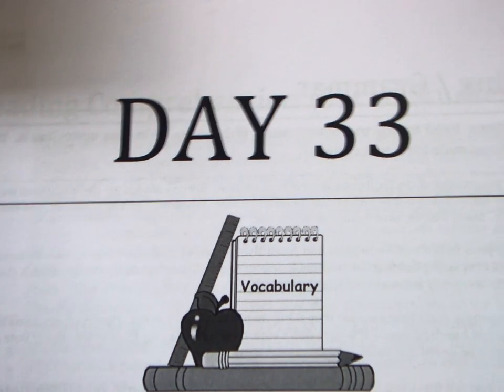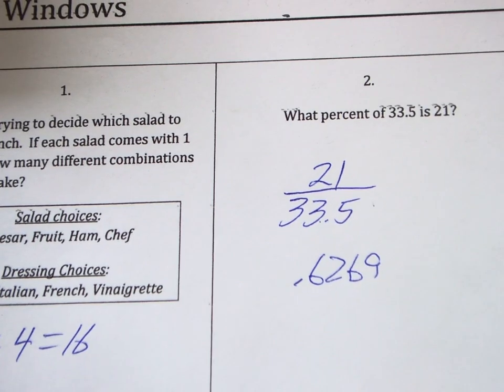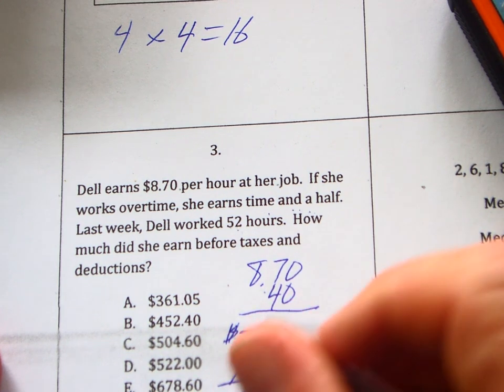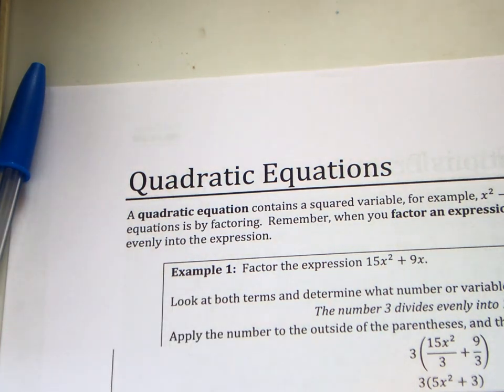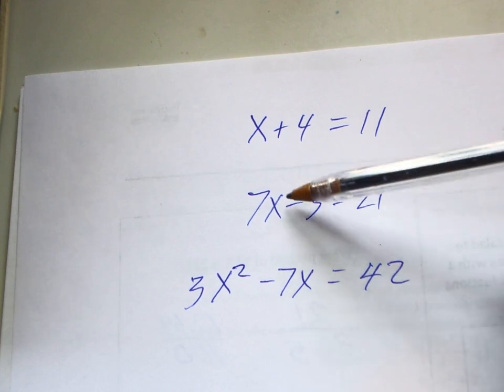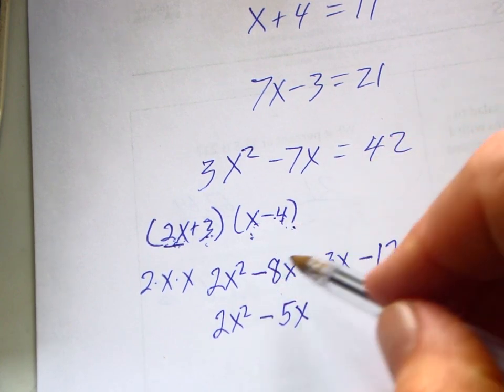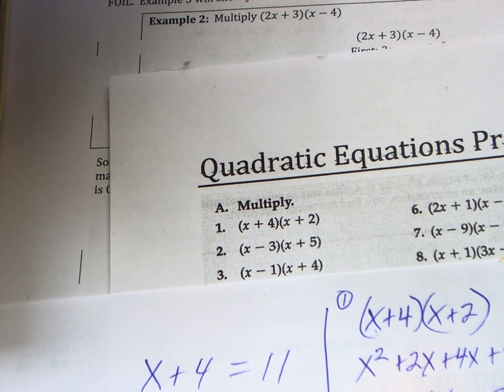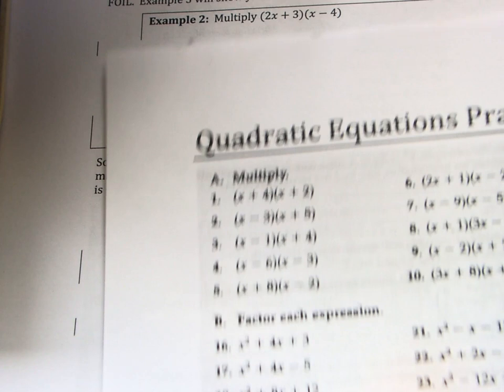Day 33 a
HiSET Video math Lesson - Quadratic Equations